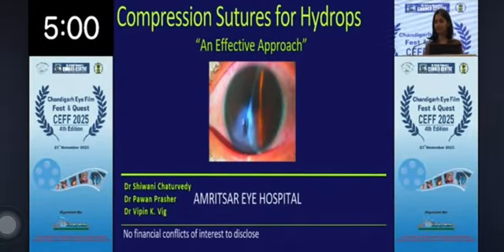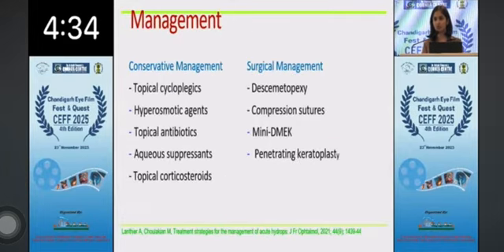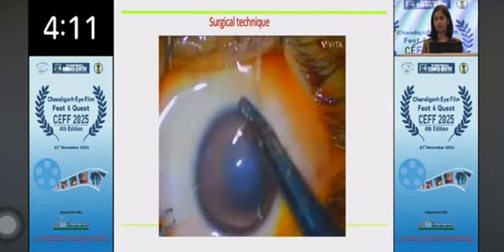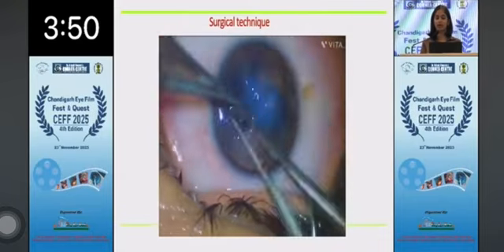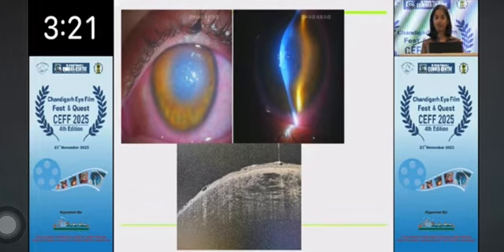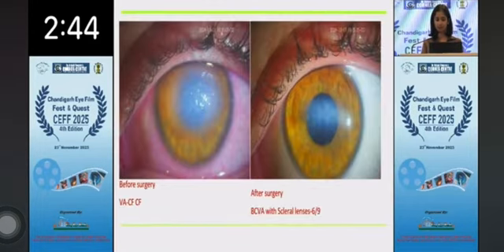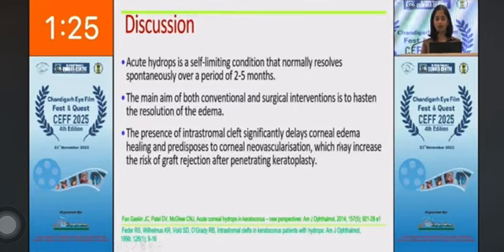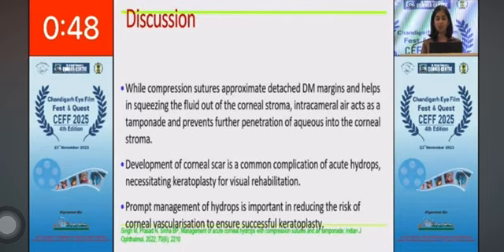Compression Sutures for Hydrops! Dr Shiwani Chaturvedy! Chandigarh Eye and Film Festival 2025!